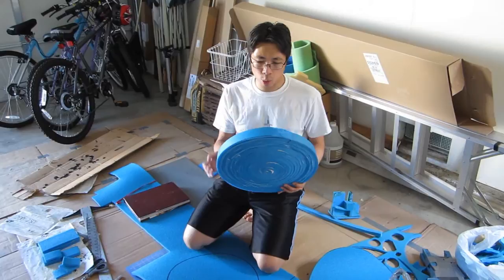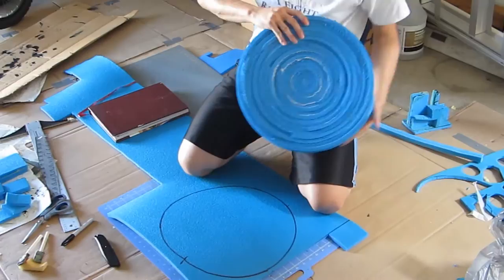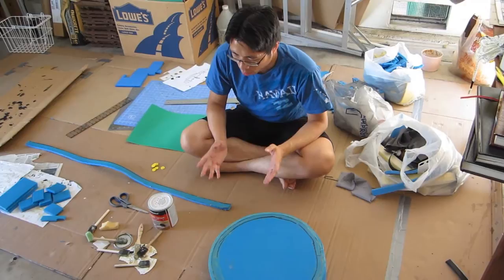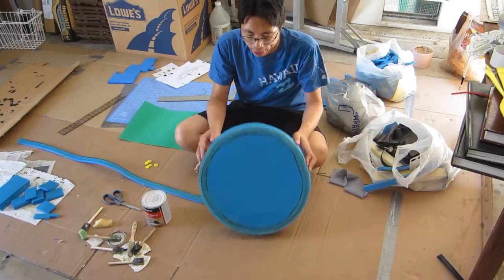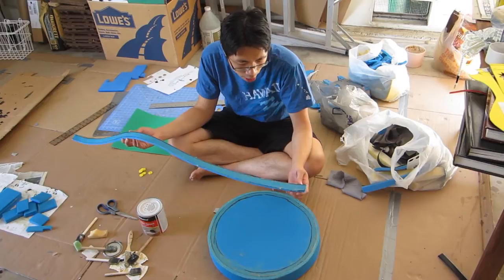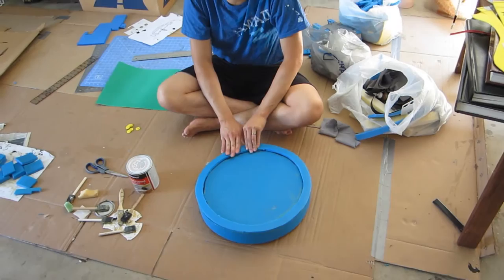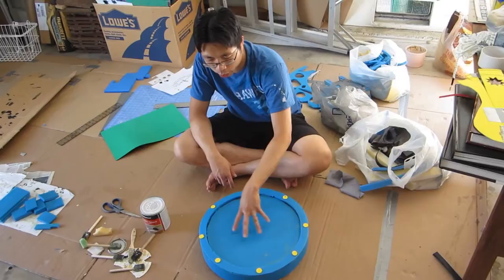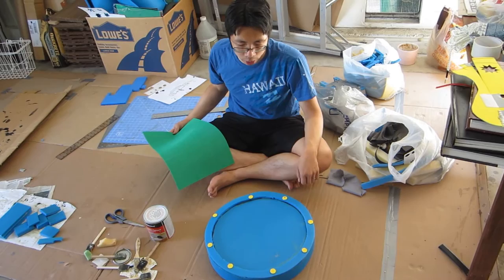How to Make a Foam Round Shield/Buckler Part 2 of 3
In this tutorial, I go over how to make a professional looking foam shield or buckler using basic camp pad and finishing it with plastidip.
Materials include:
Ozark Trail Blue Camp Pad
Craft Foam
1/2 inch Open Cell Foam
Double Sided Carpet Tape
Cloth Tape
Weldwood DAP Contact Cemet
Plasti Dip - black
Plasti Dip - clear
1/2 inch PVC Pipe
Nylon Rope
Acrylic Paint
Varnish